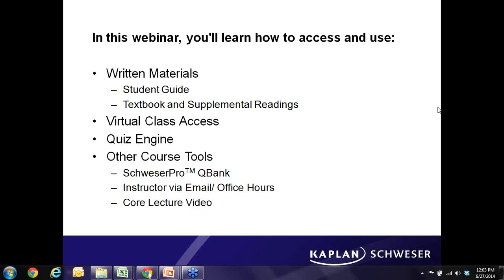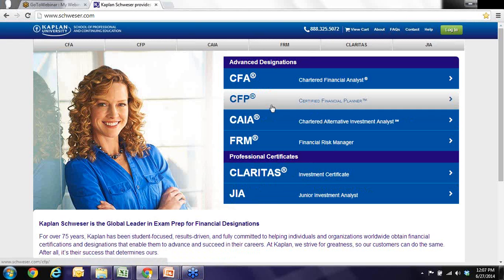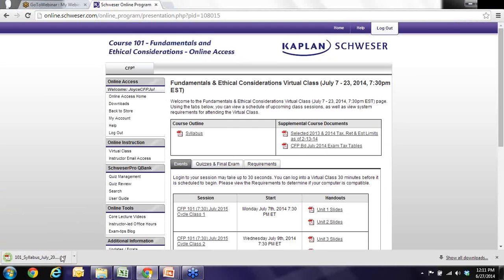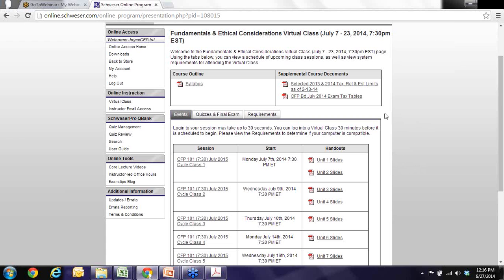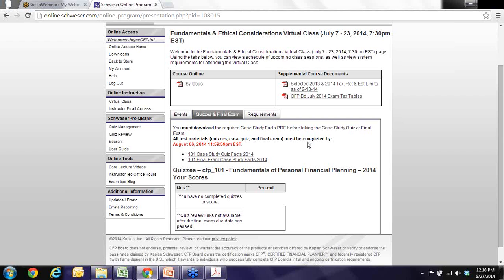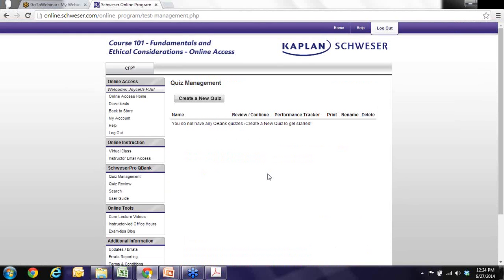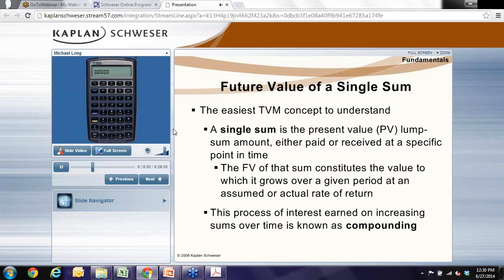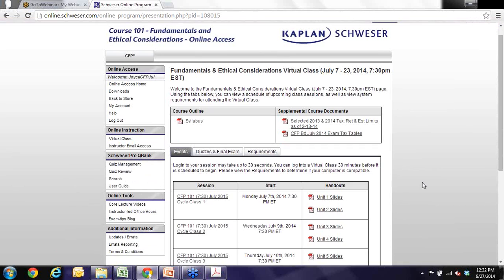Kaplan's AccFP101 Guide to User's Tools for the CFP® Exam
View the AccFP101 Guide to User Tools for the CFP® exam webinar from Kaplan Financial Education. For more tips and advice on earning the CFP mark,